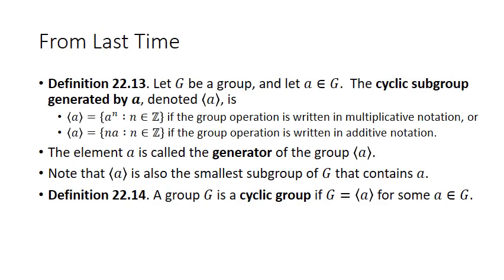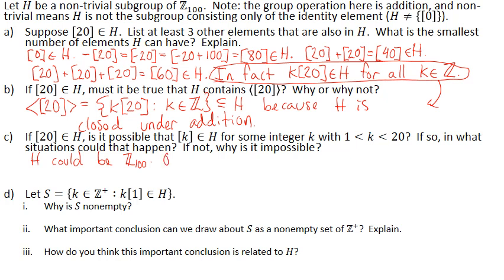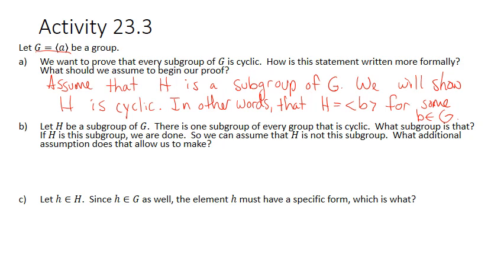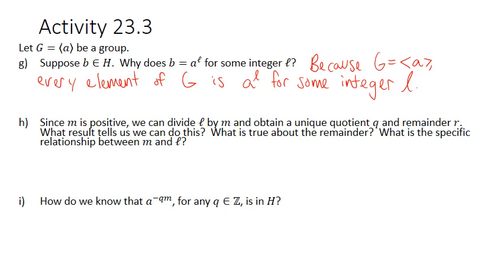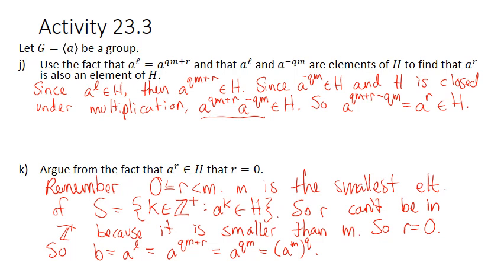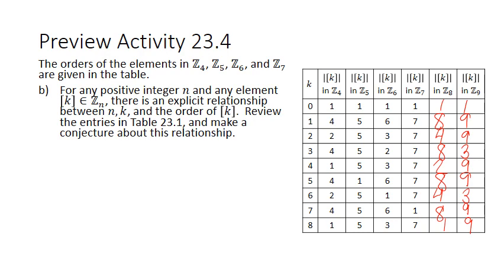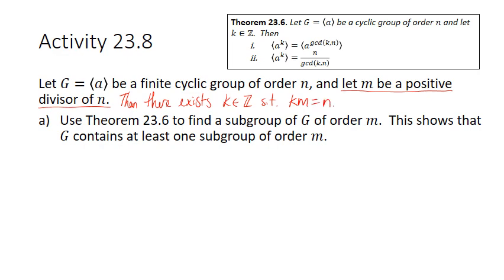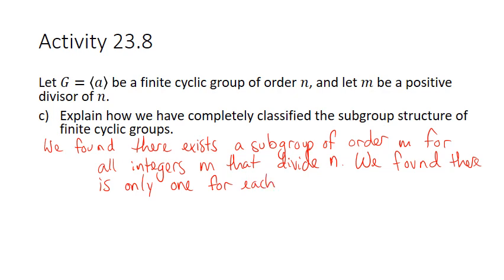MATH-321 Abstract Algebra Mar 23, 2020 (Investigation 23)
March 23, 2020 lecture for MATH-321 by Alathea Jensen.  Please feel free to use the Youtube controls to speed up or slow down the video to your own comfort level.  :)